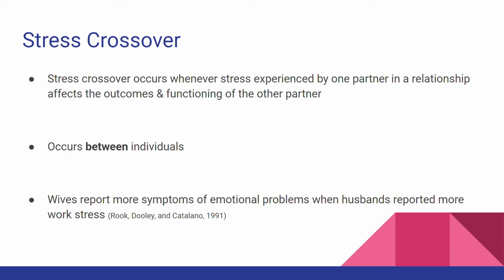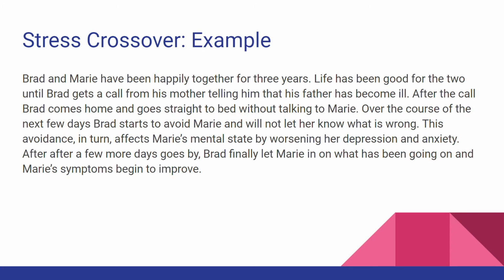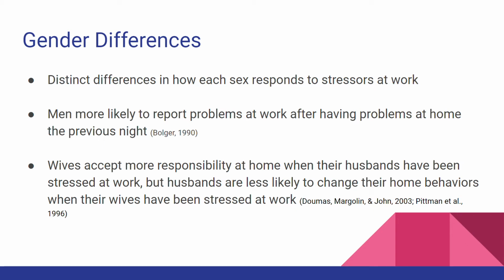Stress Spillover and Stress Crossover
For PSYC 323